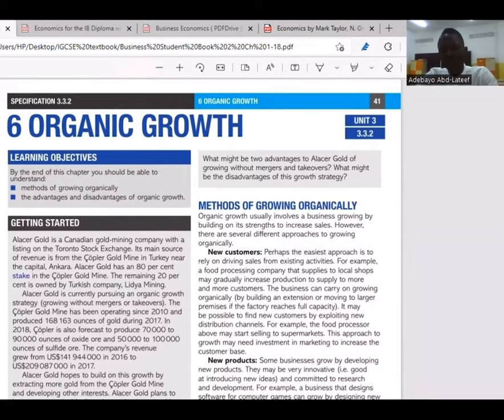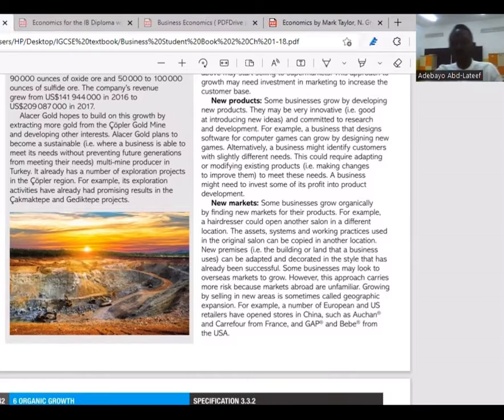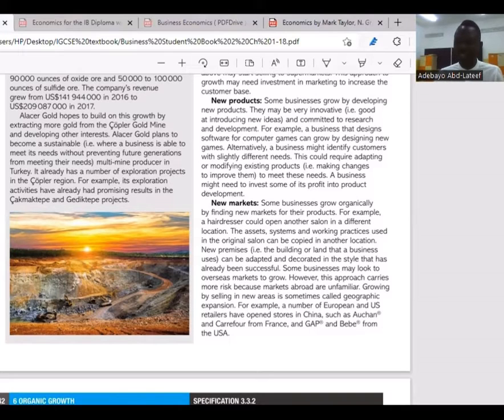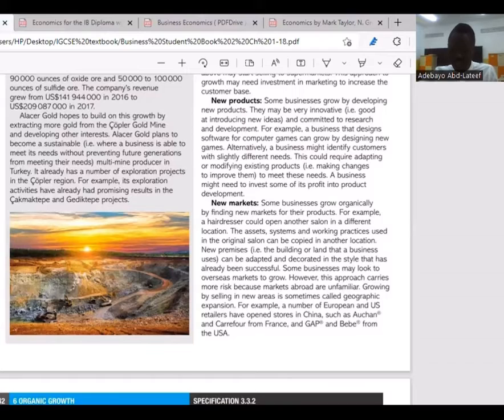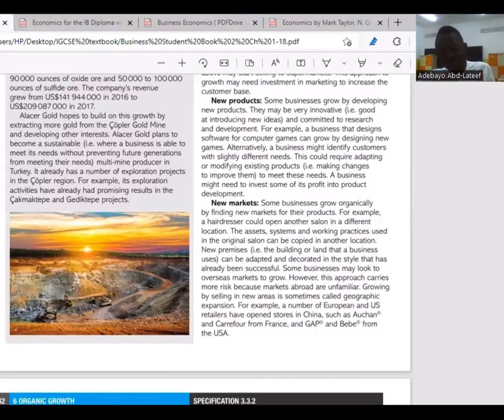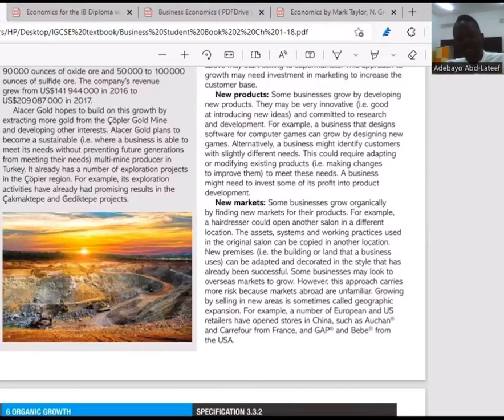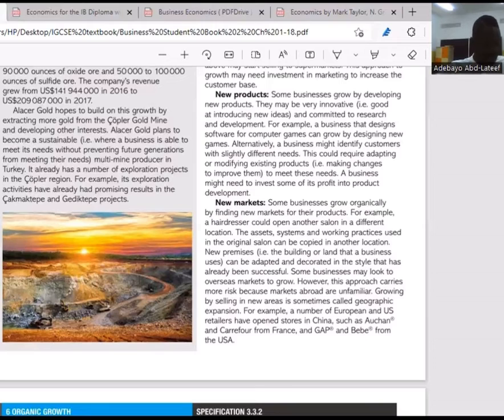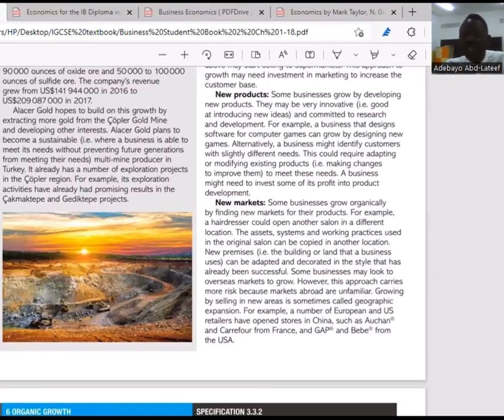Business A’Level ( Organic Growth)